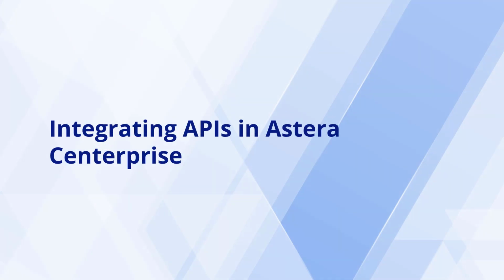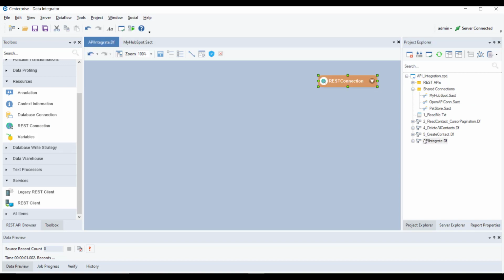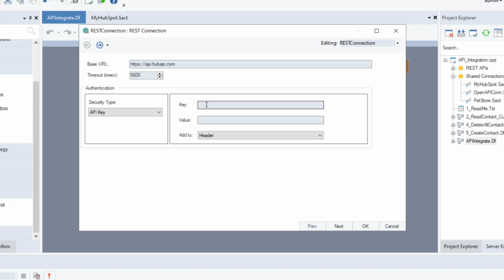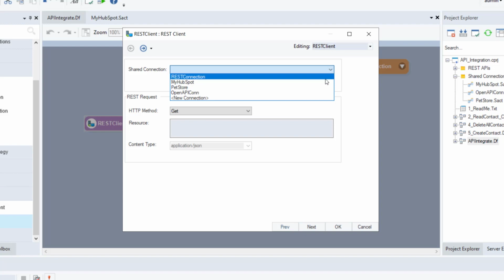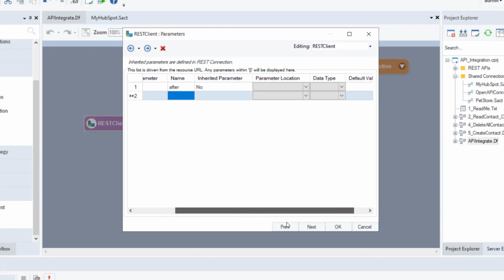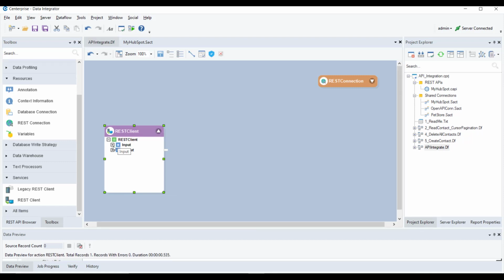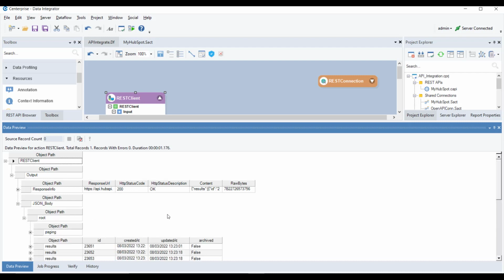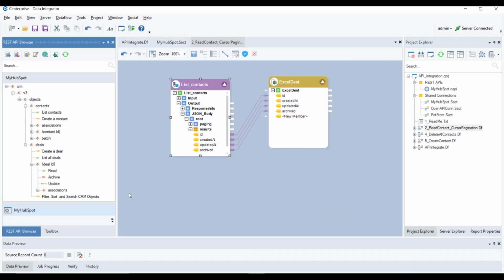Integrating APIs In Astera Centerprise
In this video, we will be learning how to integrate APIs in Astera Centerprise.

Centerprise allows users to define a REST Connection as well as configure a REST Client object to create multiple API endpoints, depending on the user application.

To learn more about the functionalities of Astera Centerprise, please